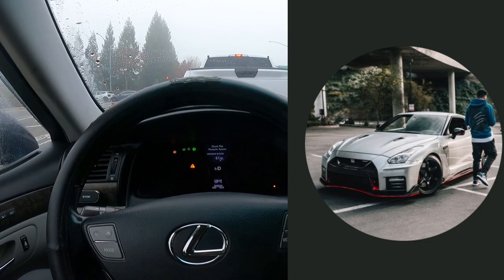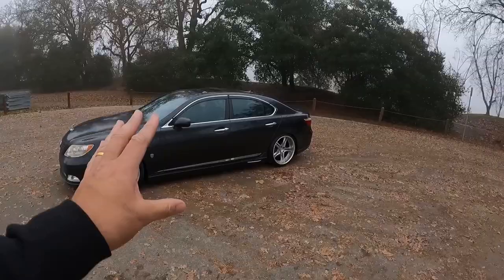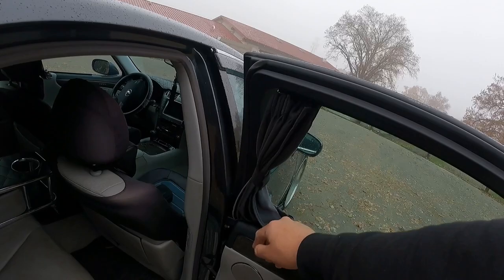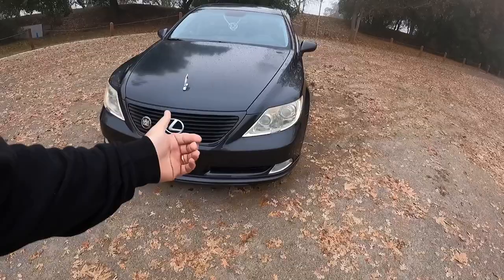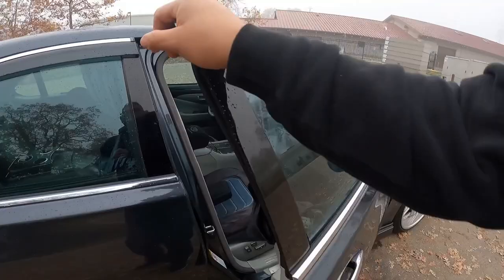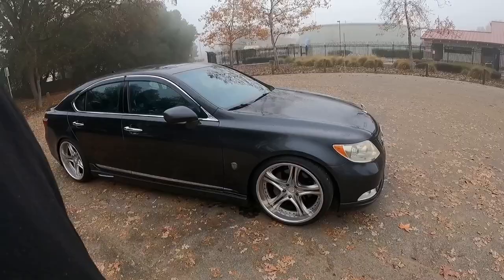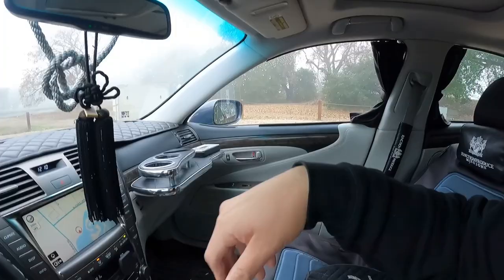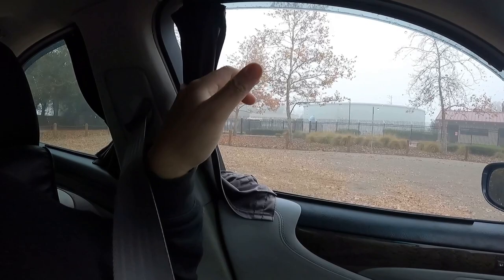Ls460 is out of the body shop and it’s going right back in.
4 months of being in the body shop and only having it for less then a week. Now it’s going right back in to get more work done.